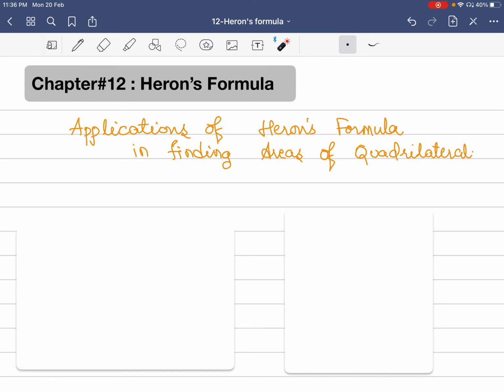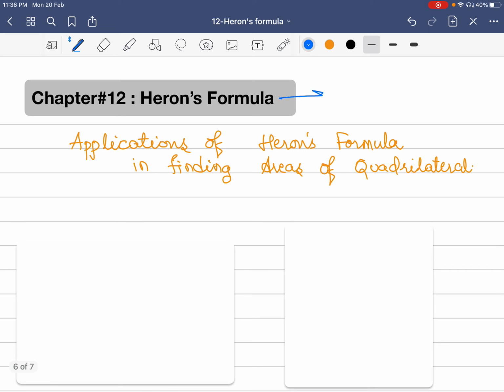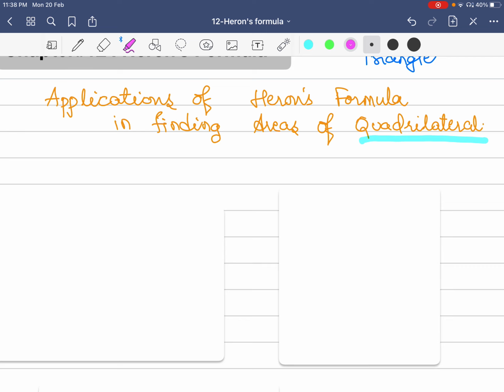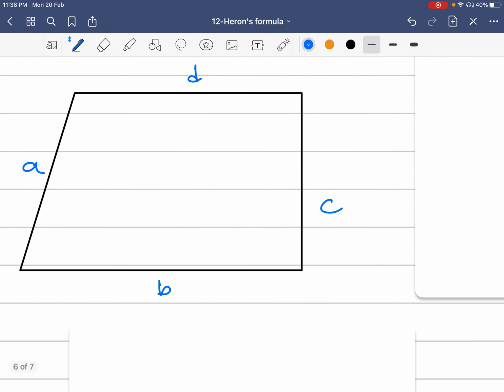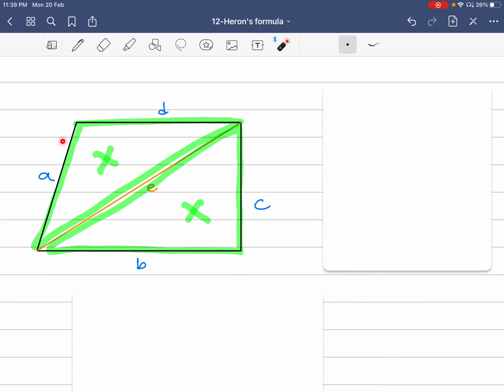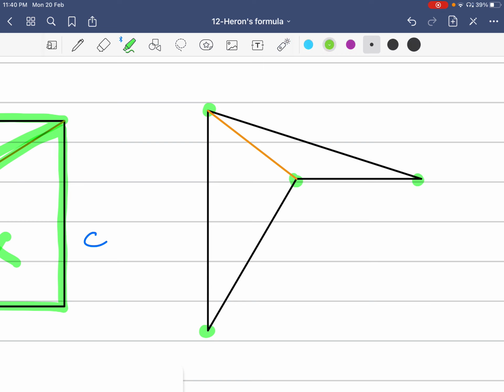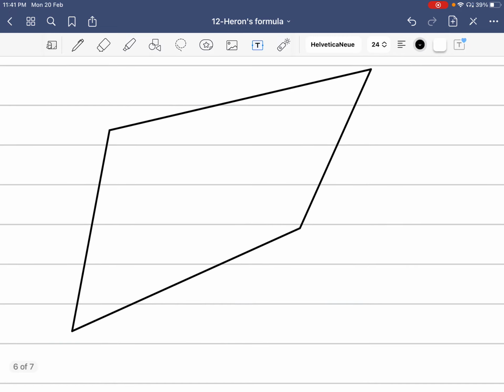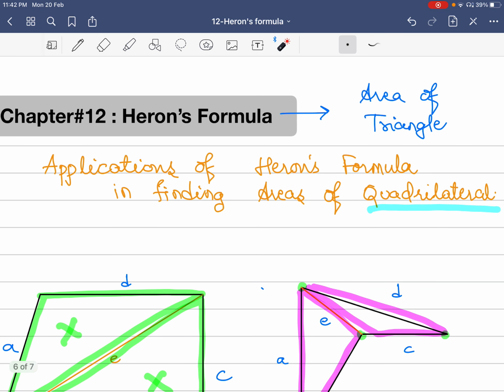Application of Heron’s formula to find area of quadrilateral